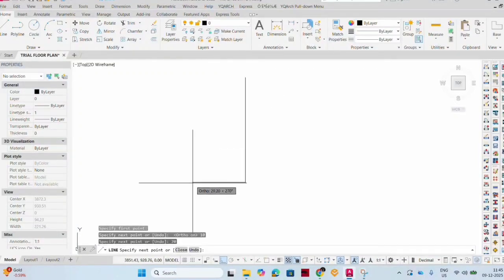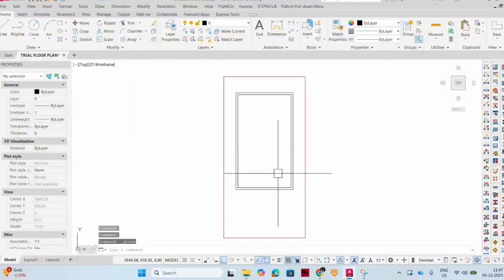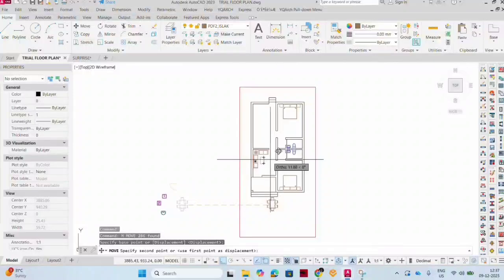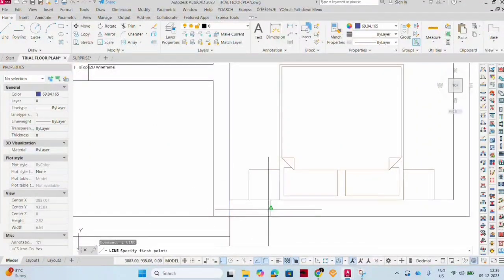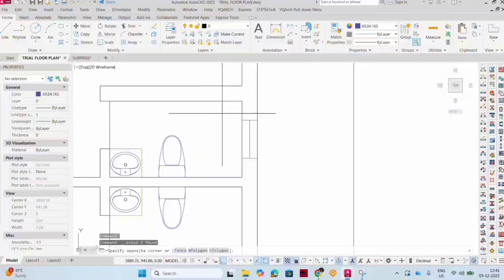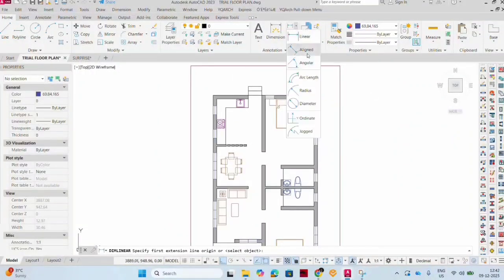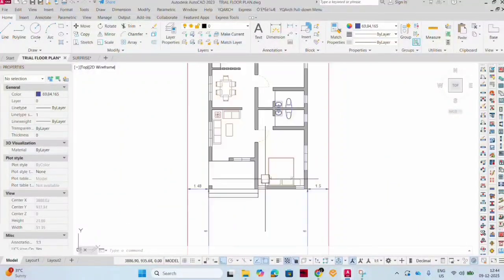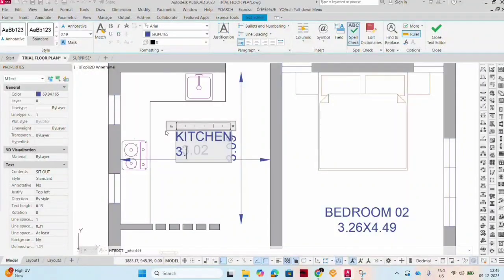Learn Autocad in just 10minutes 🤑👀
Draw floor plan like a Pro in just minutes

Step 1 — Setting Up the Workspace (0:10 – 1:00)

Step 2 — Creating the Outer Walls (1:00 – 1:20)

Step 3 — Drawing Interior Walls ( 1:20– 1:40)

Step 4 — Adding Doors (1:40 – 1:55)

Step 5 — Adding furnitures (1:55 – 3:00)

Step 6 — Adding Windows (3:00 – 4:15)

Step 7 — Adding Dimensions (4:15 –5:15 )

Step 8 — Adding Text & Room Names (5:15– 5:55)

Step 9 — Final Clean-Up (5:55 – 6:30)